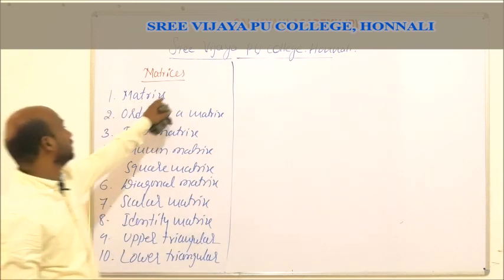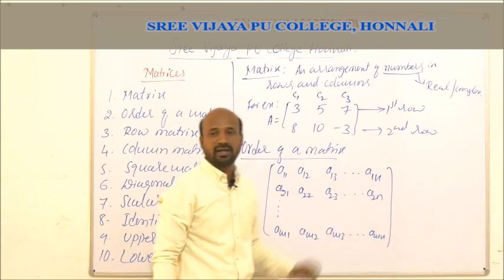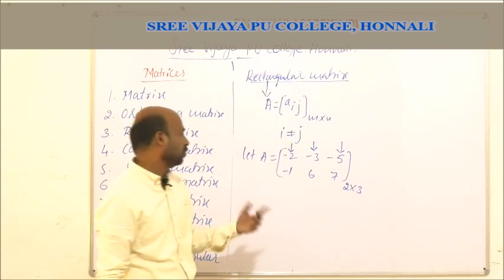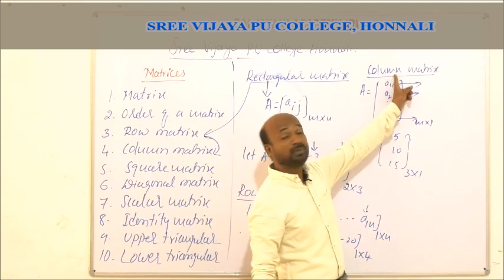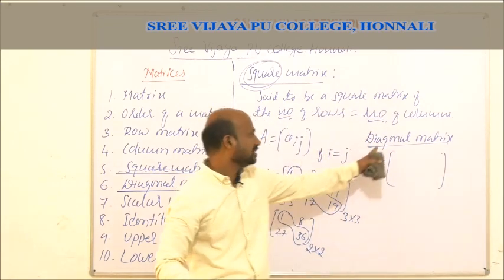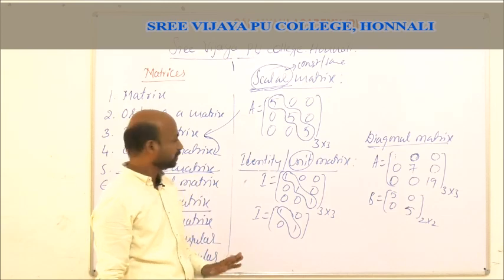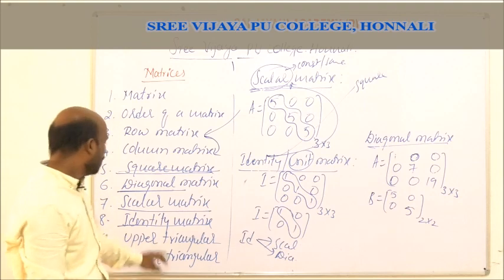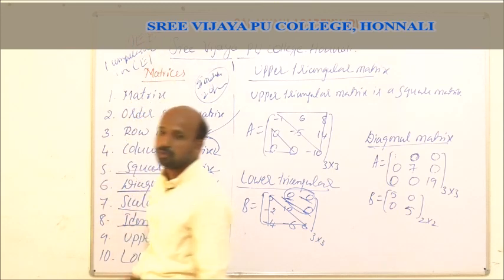MATRICES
II PUC Chapter